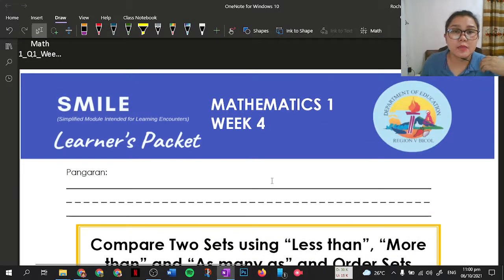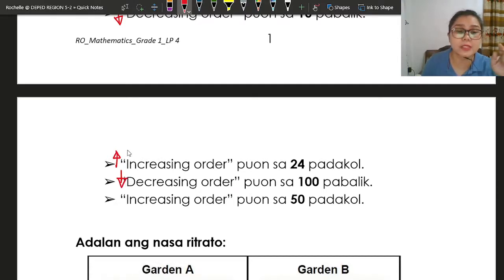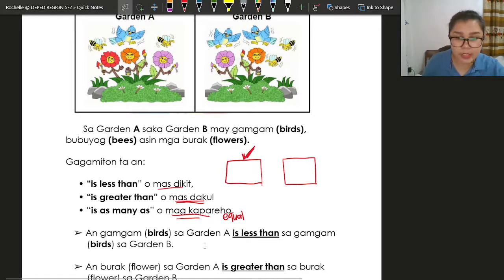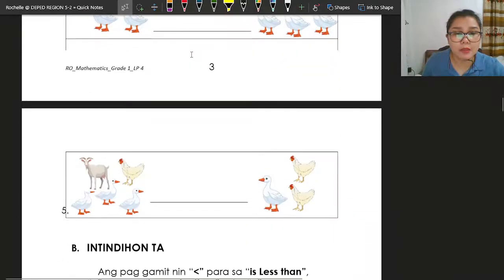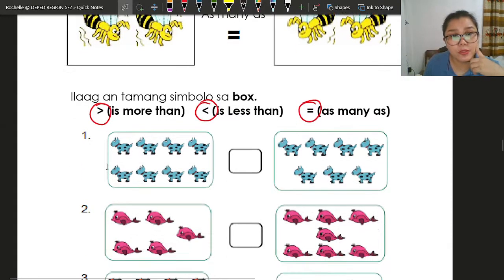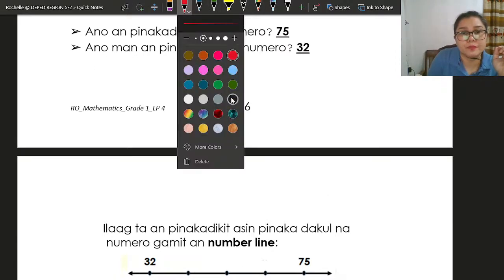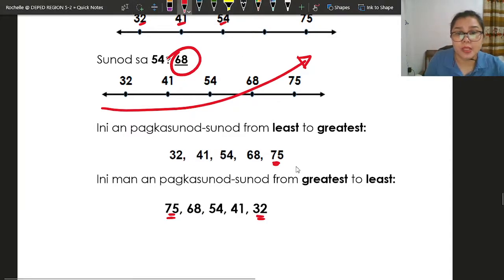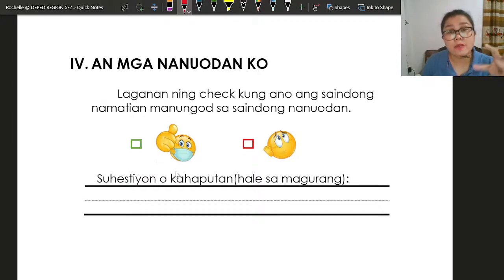Math Week 4